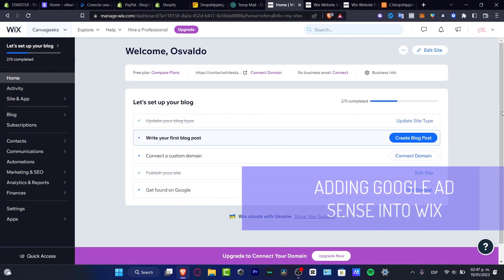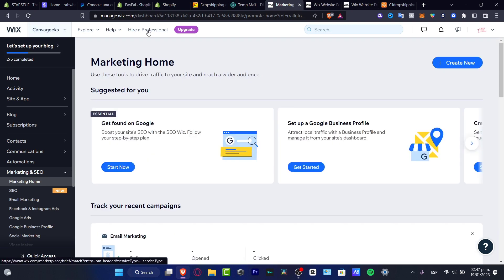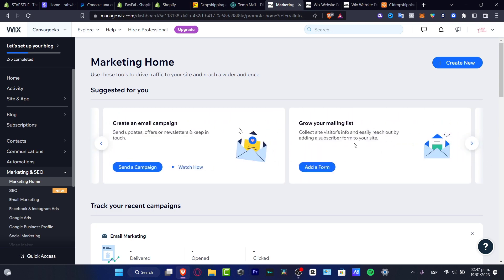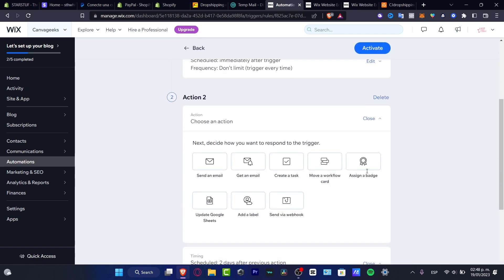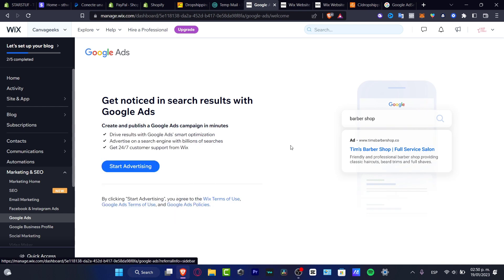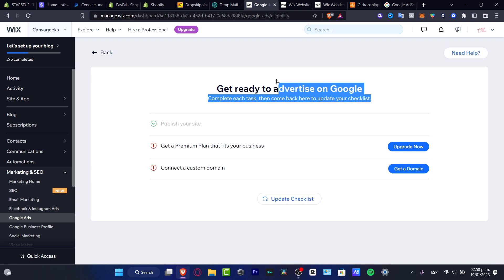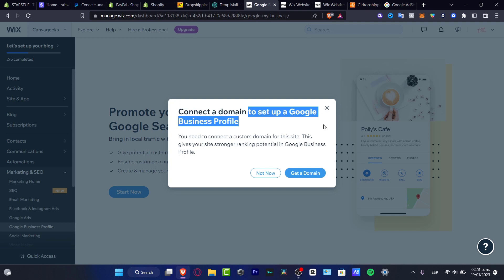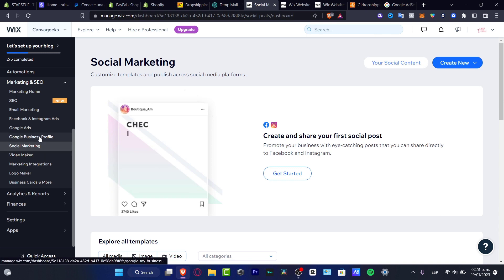How To Add Google Adsense To Wix Website (2026) Tutorial For Beginners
Adding Google Adsense to a Wix website in 2023 is a straightforward process. To get started, sign up for an Adsense account and verify your identity. Next, add the Google Adsense app to your Wix website. Once the app is added, log into your Adsense account, select the website you want to use and click “Get Code.” Copy the code provided and add it to the HTML of your Wix website.

Finally, adjust the settings for size, type, and placement of the ads. Once complete, save your changes and you’re all set. With Google Adsense, you can start making money from your website. Keeping up with the latest features and best practices will ensure the ads are optimized for maximum performance. ‎